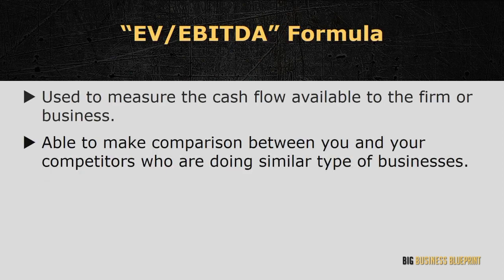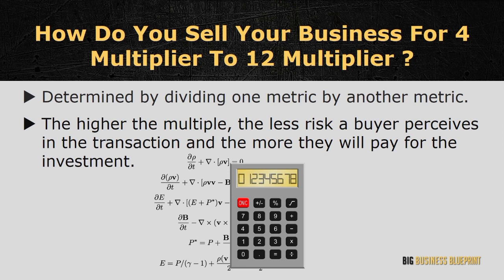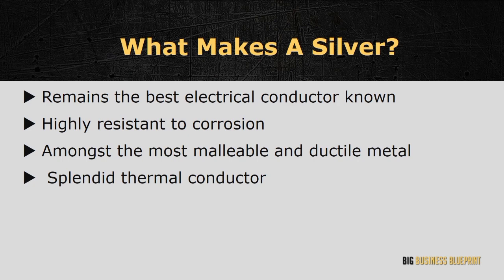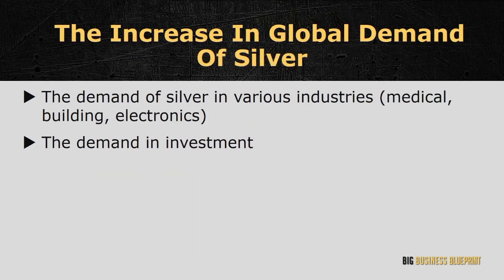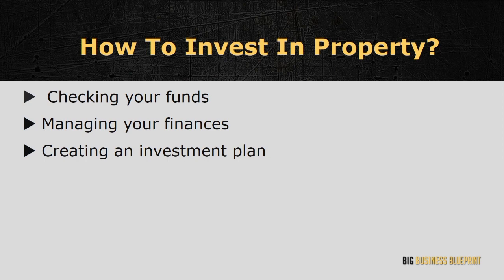How to make money unique business ideas startup ideas 2022// new business ideas 2022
How to make money unique business ideas startup ideas 2022